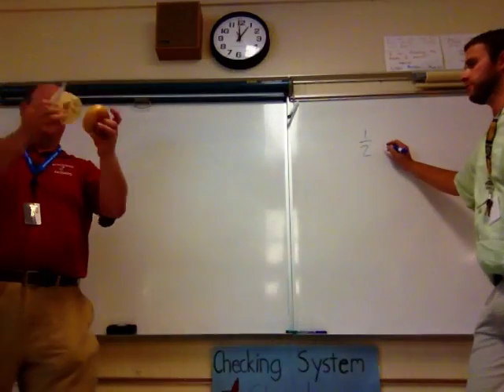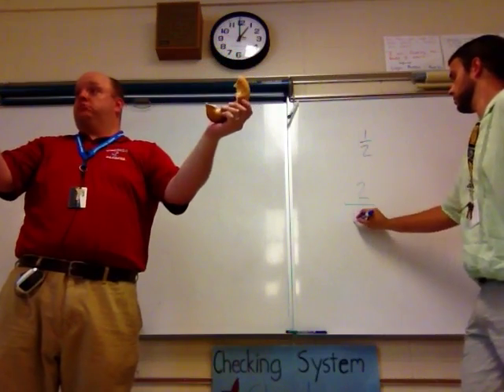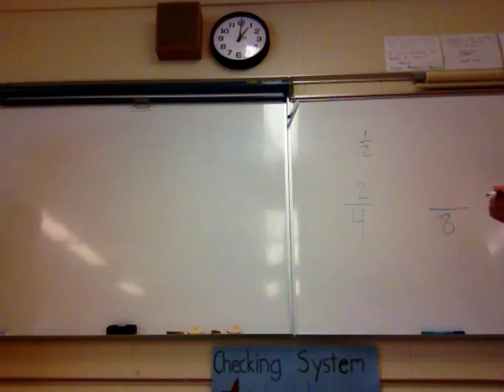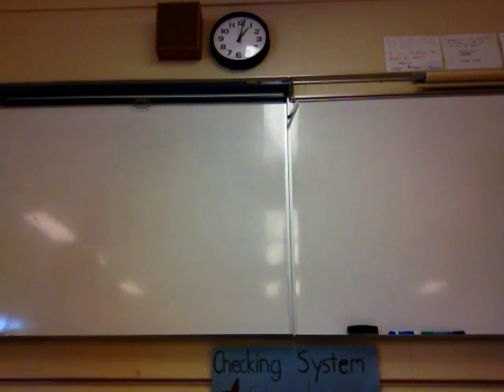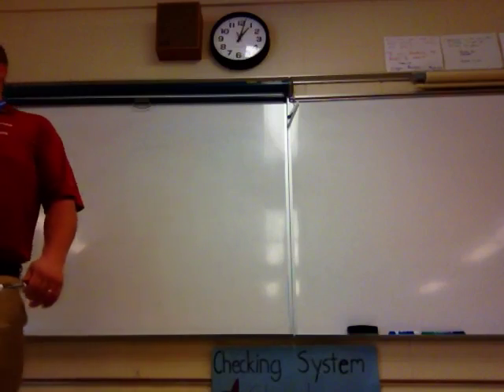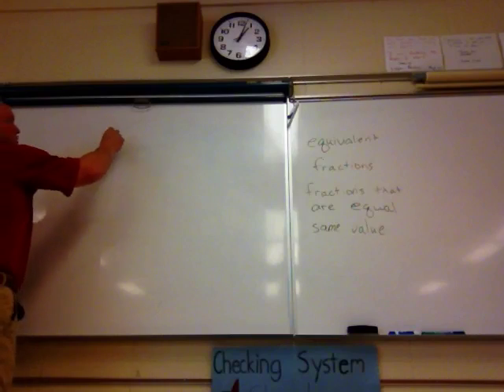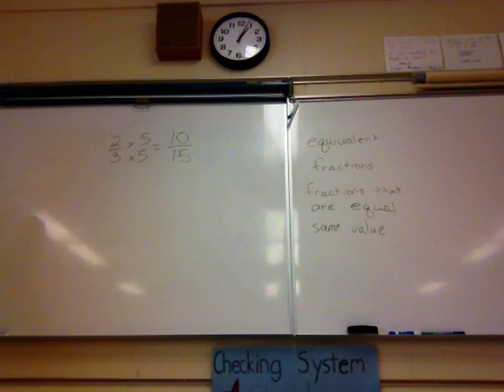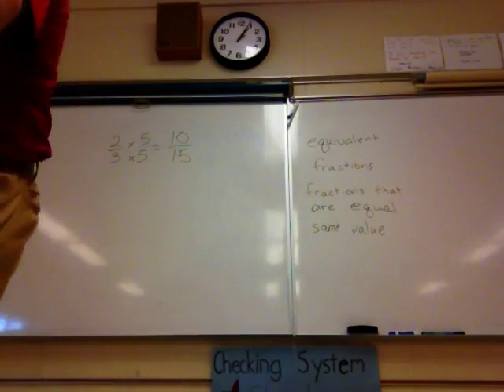Finding multipliers and divisors for Equivalent Fractions Part 3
We were focusing on multipliers and divisors for Equivalent Fractions. We really wanted the kids to understand how Equivalent fractions does not mean the value changes. The value is just cut into smaller pieces. Here is a link for more clarity.